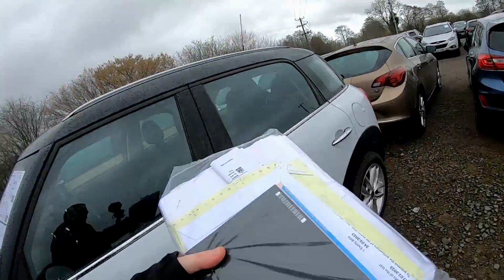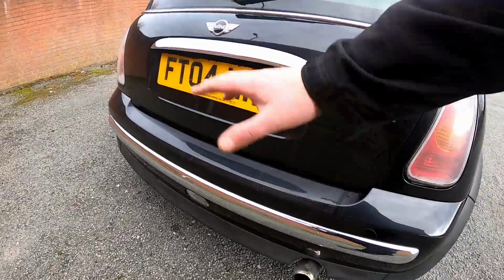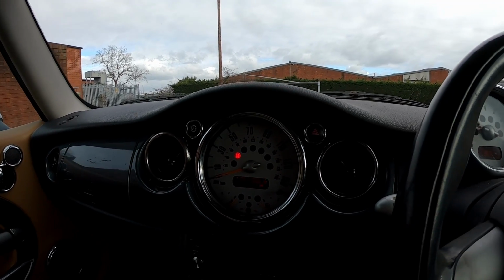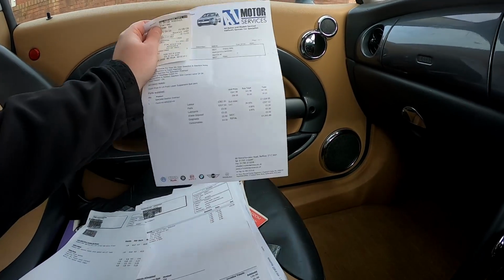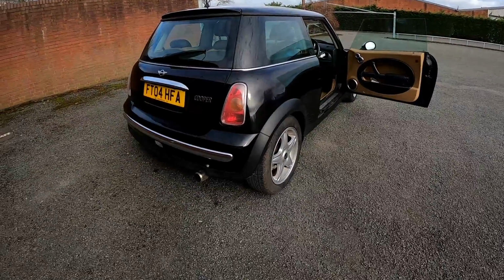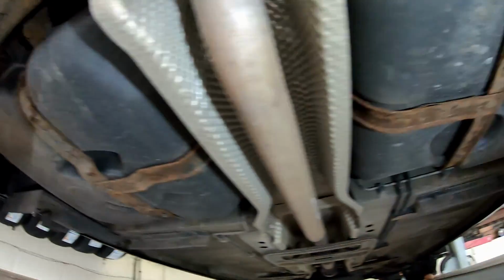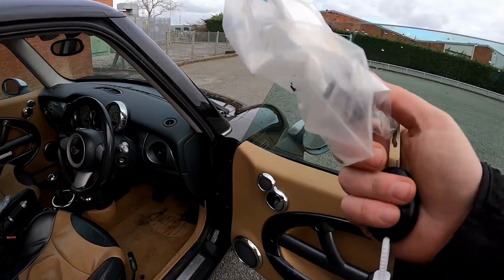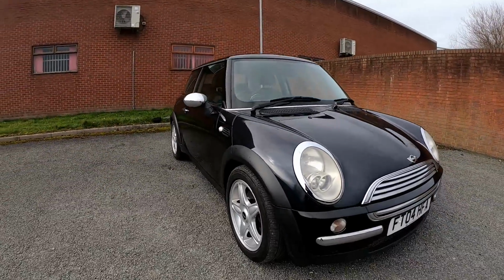I BOUGHT A MINI COOPER FROM AUCTION (R50 MINI)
Hi guys in this video we take a look at my 2004 Mini Cooper (R50) that we purchased from Aston Barclay auction house.  Costing just over £900 with the fees included did we grab a bargain or open up a can of worms ?